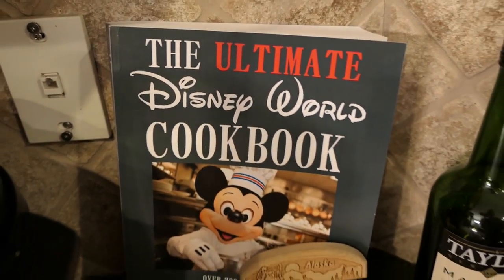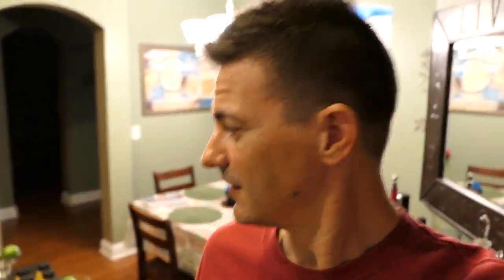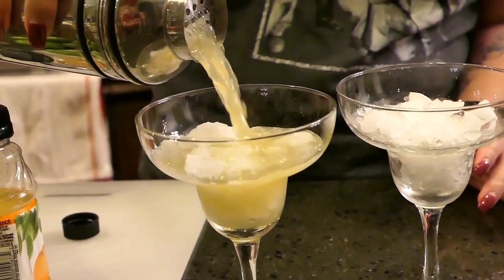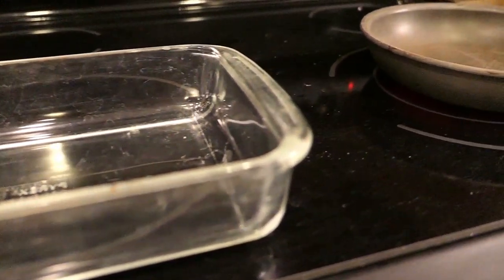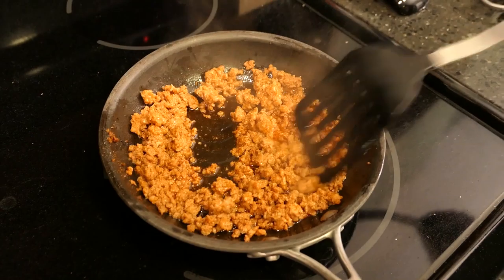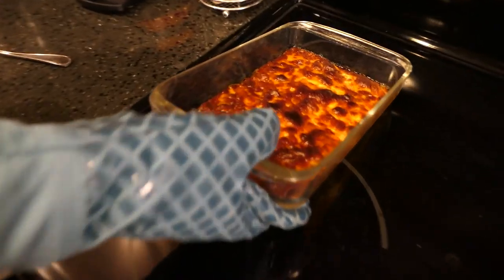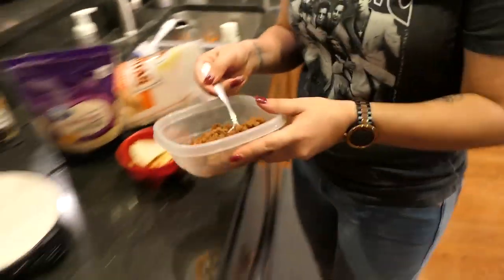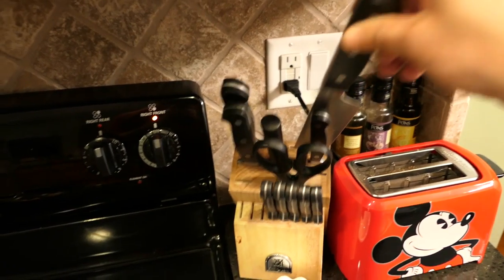National Margarita Day The Disney Way | Vlog 2019 Ep06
We stayed in on National Margarita Day but still celebrated by making our own margaritas! We also made dinner from our Ultimate Disney World Cookbook. Our margaritas were an attempt of the Sunrise Margarita from Dockside Margaritas in Disney Springs. Dinner was a Chorizo and Chicken quesadilla and Queso Fundido from the Mexico pavilion in Epcot. Come celebrate with us!